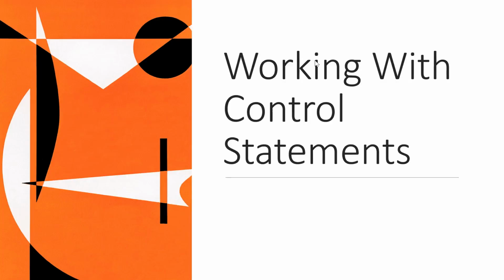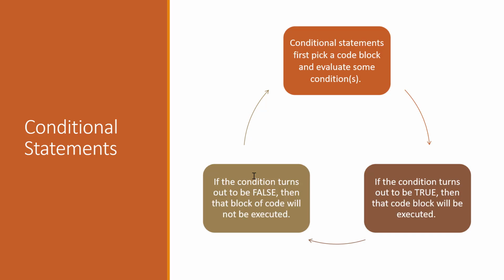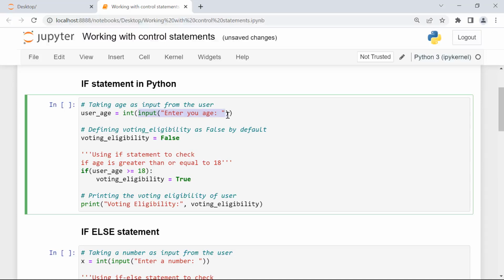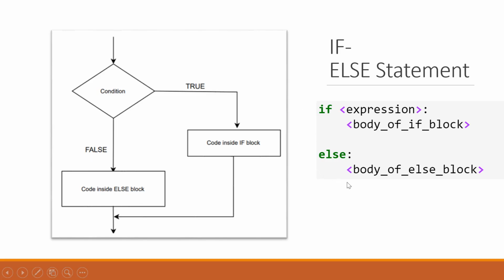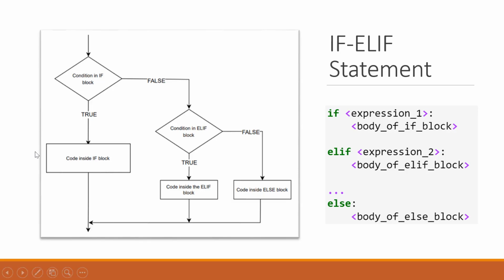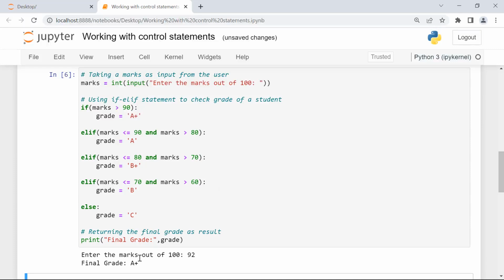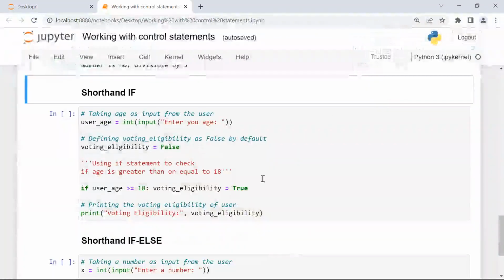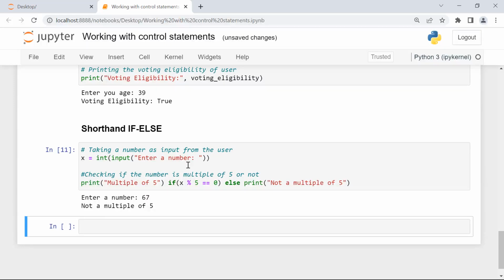Conditional statements in Python | Python Programming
Learn Conditional Statements in Python with practical examples in this beginner-friendly Python tutorial. Conditional statements allow your programs to make decisions based on different conditions and are one of the most important concepts in Python programming.